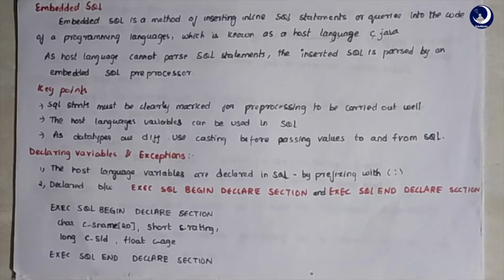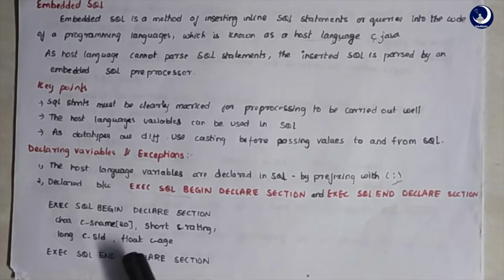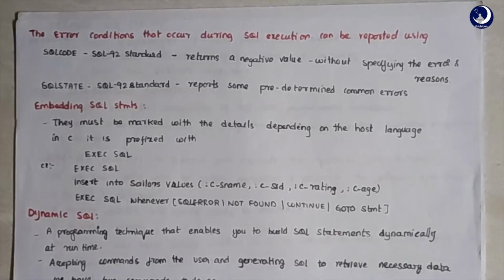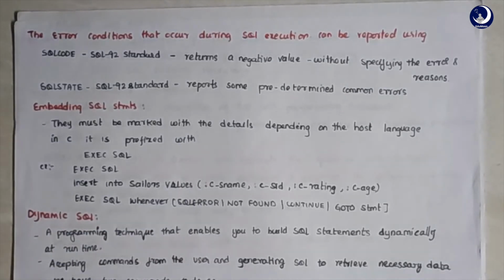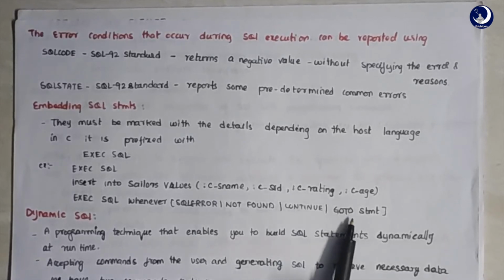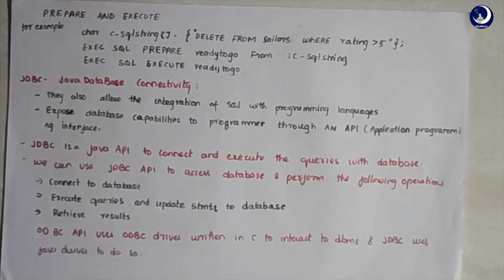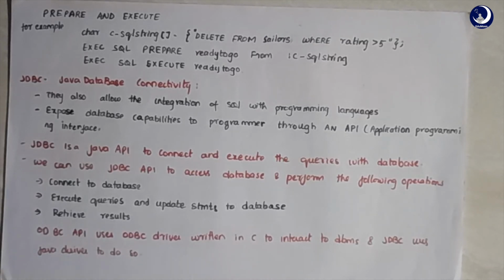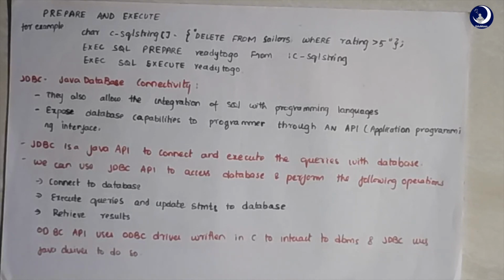DBMS 3.8 - Embedded SQL, Dynamic SQL & JDBC